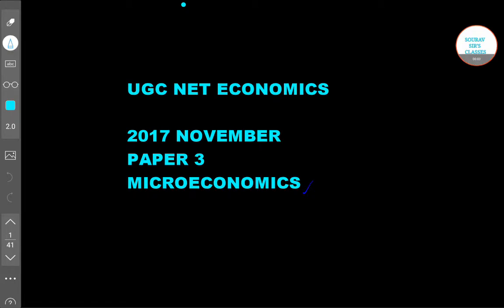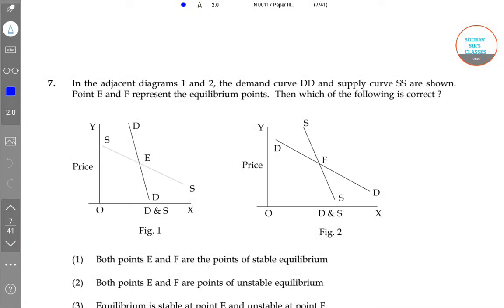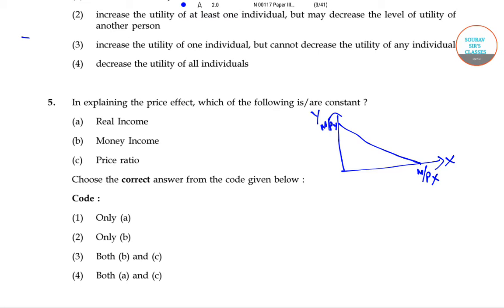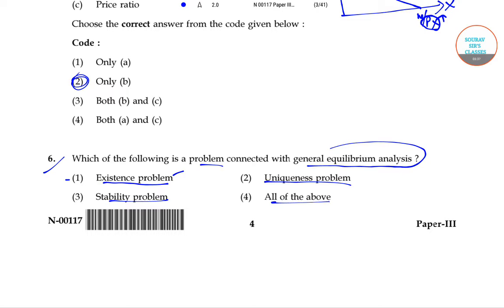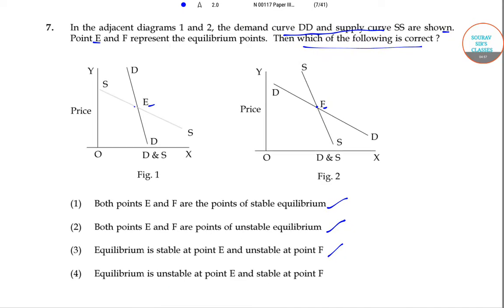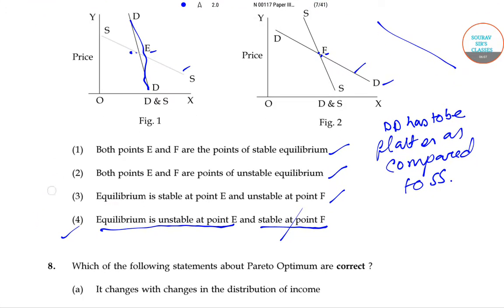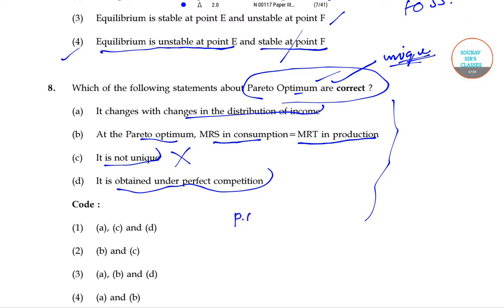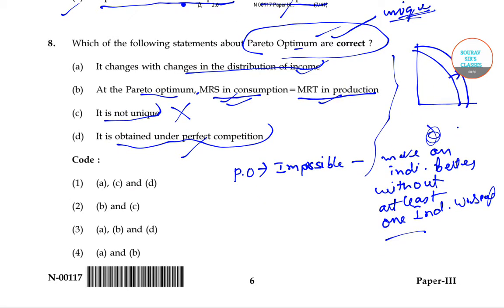Solving CBSE UGC NET Economics paper Problems-Tricks, Techniques, Visualization and Imagination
ugc net question paper with answer for economics

ugc net economics solved question paper 2017

ugc net economics question paper 2018

ugc net economics solved question paper 2017 november

ugc net economics solved question paper nov 2017

ugc net economics question paper 2017

net economics question paper 2015

ugc net economics paper 2017